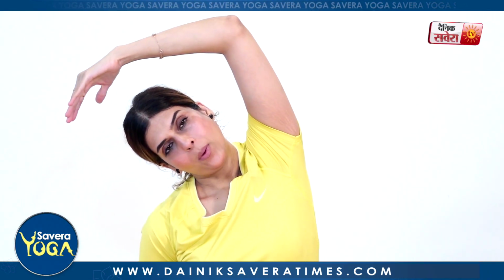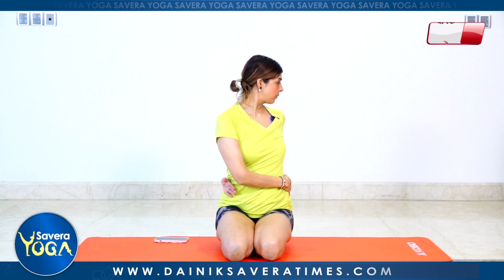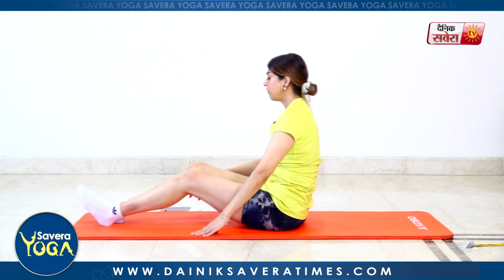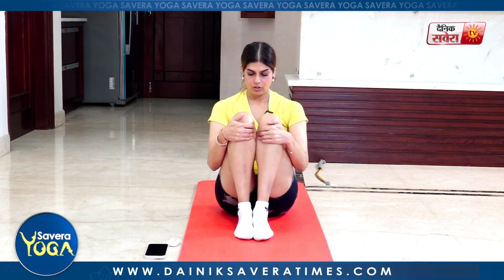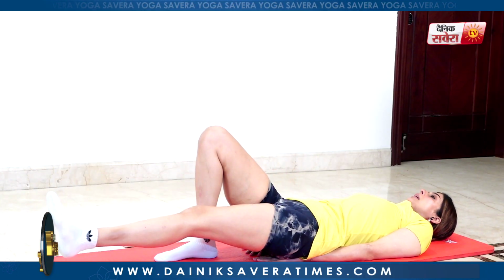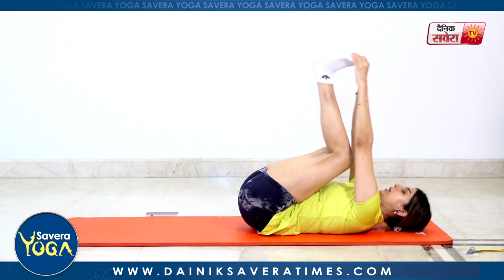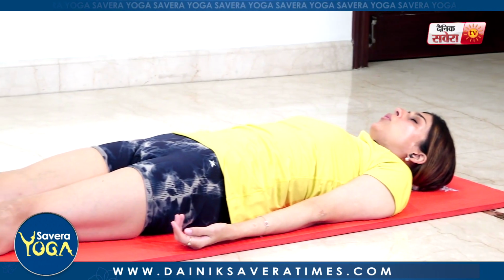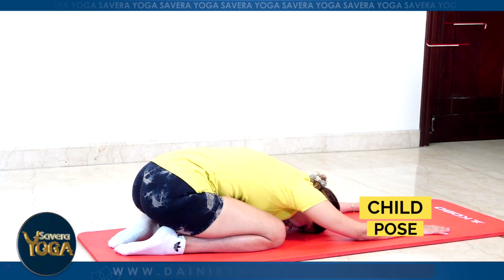"Fit With Jen" || SAVERA YOGA || @8AM Daily On Dainik Savera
Watch and Download All Over World

Content Copyright @DainikSaveraTV